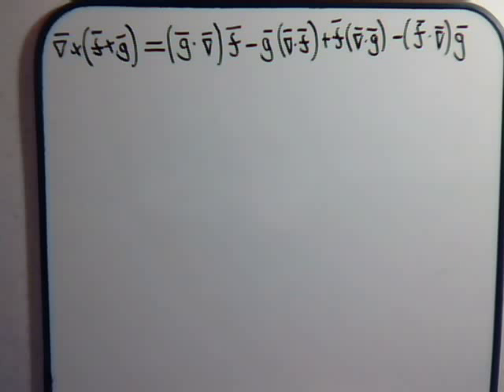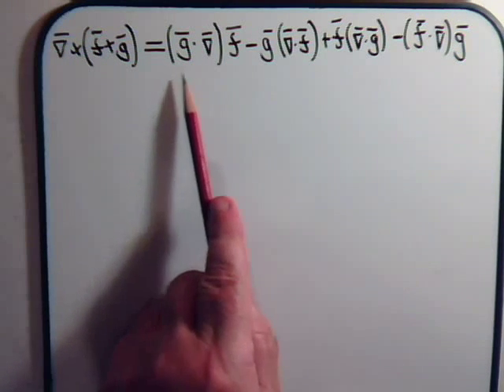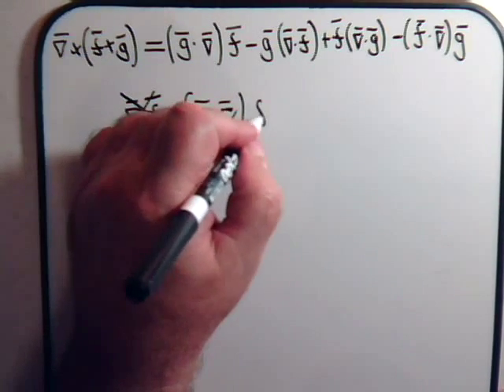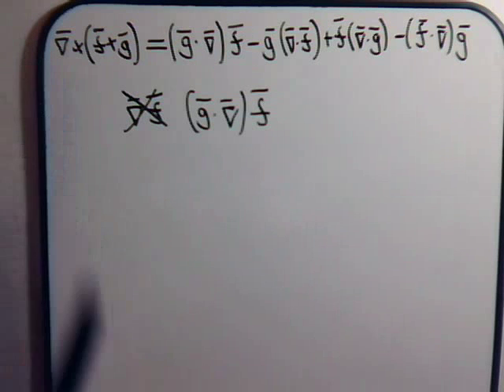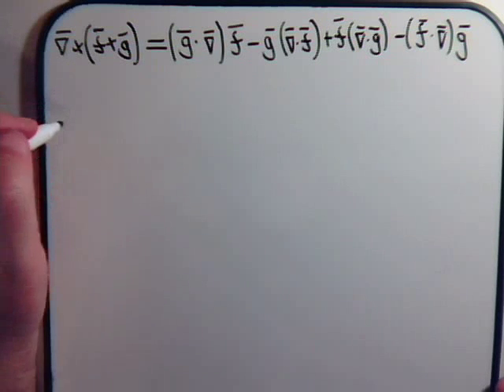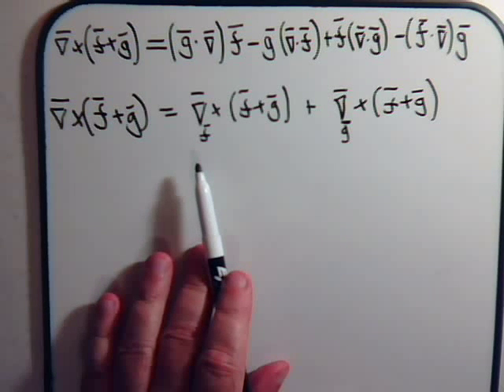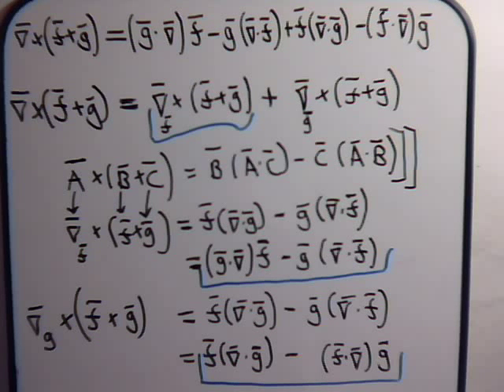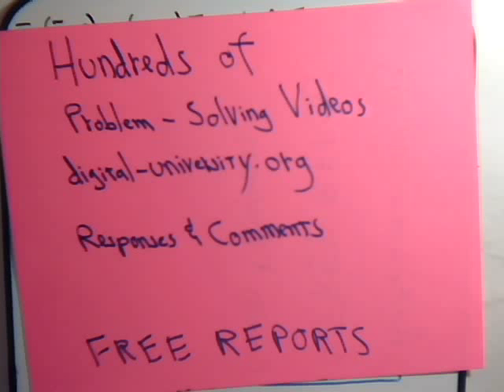Vector Identity With Del Operator Example 4